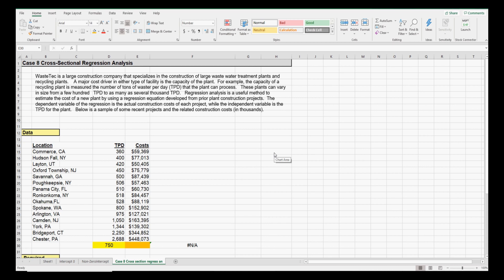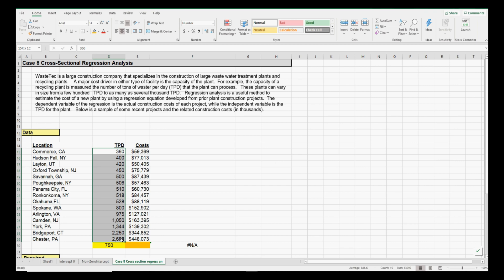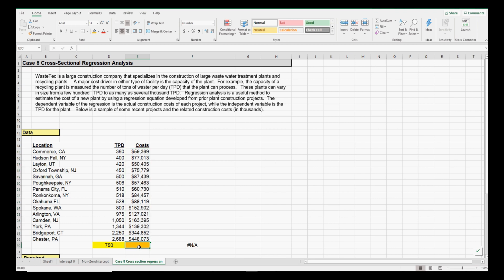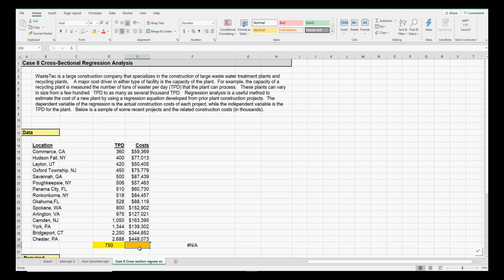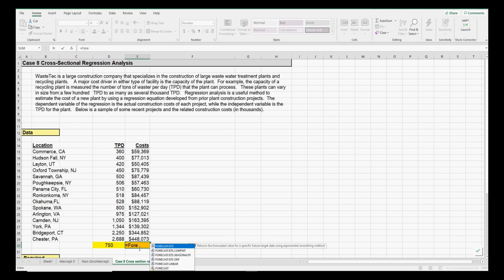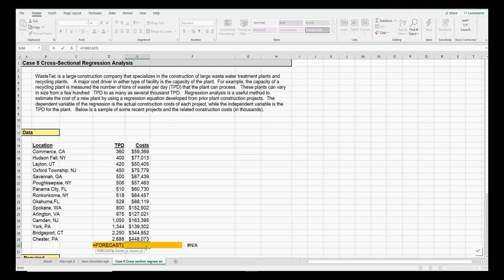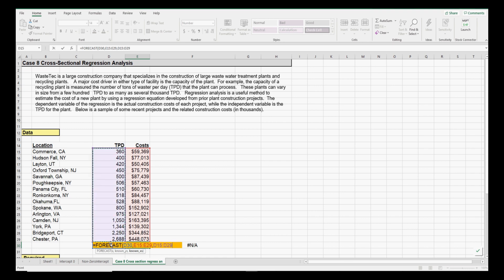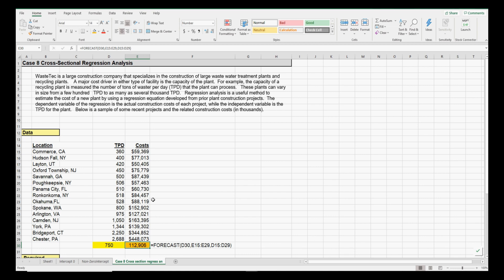Excel Linear Interpolation (Forecast)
Excel Linear Interpolation using the FORECAST built-in function